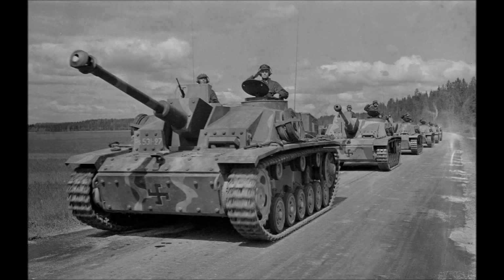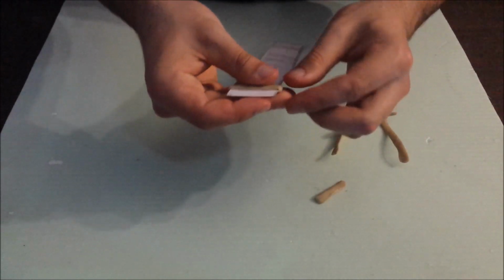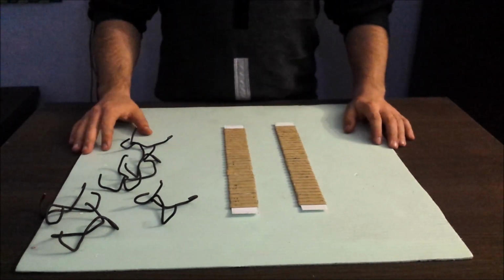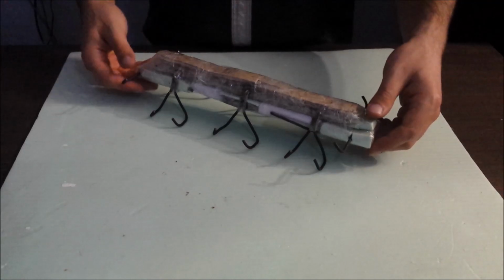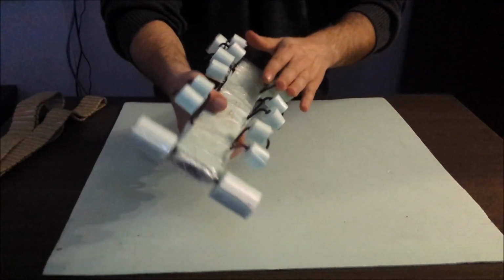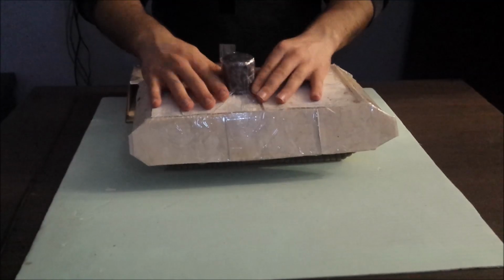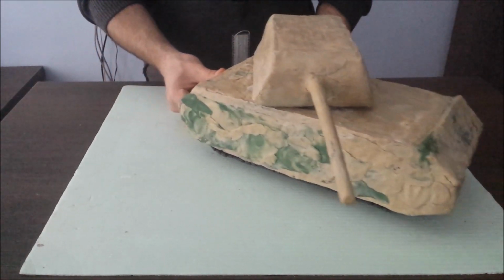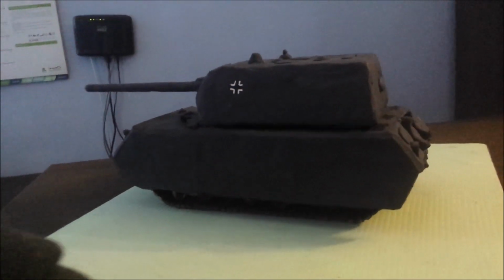How to make Maus tank model || Military models #2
This is the biggest tank of WW2 - Mighty Maus model, made from wire, plastic and clay.

I was familiar with the build, as my first video on the channel featured Abrams tank, but now i have used mostly wires for making moving parts and cardboard and plastic for fastening them. for trucks i have used clay as well. despite the fact, that clay is not as tough as wax, it still will do the job, as it is not a toy, but a model and should not be moved around a lot, as sooner or later something will go loose.
The fact, that the overall frame was made from plane plastic/cardboard, made it easy to clean up the surface and the model looks very good. i am very happy with it.

the total time of making took about 18 hours and 3-4 blocks of clay.

LINKS:

for more details, pictures and discussion, please visit our facebook